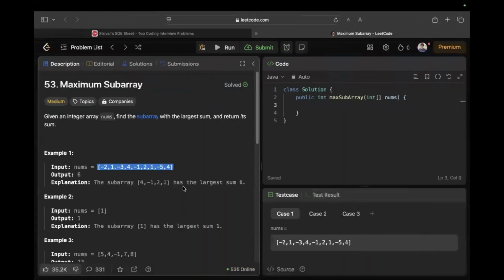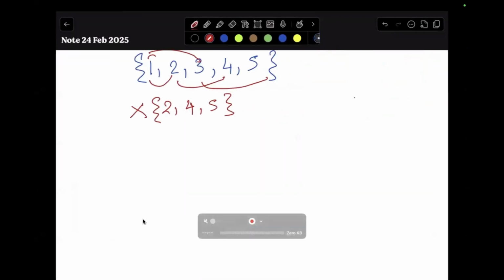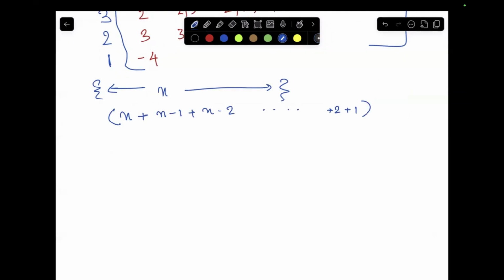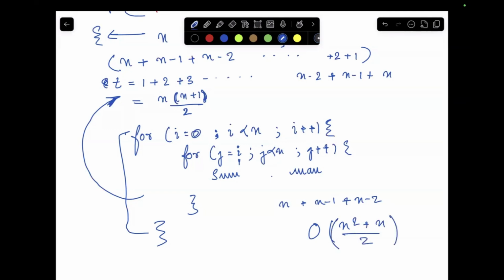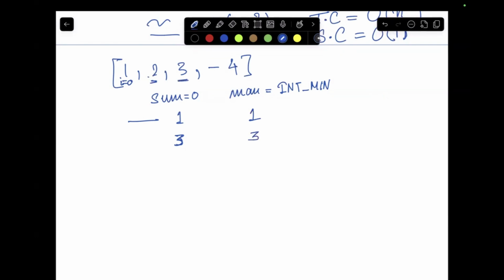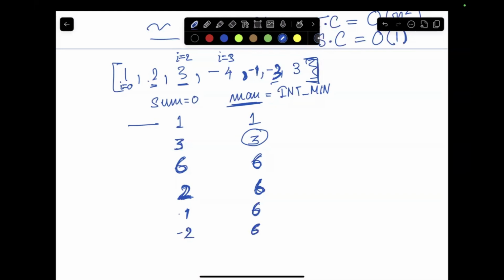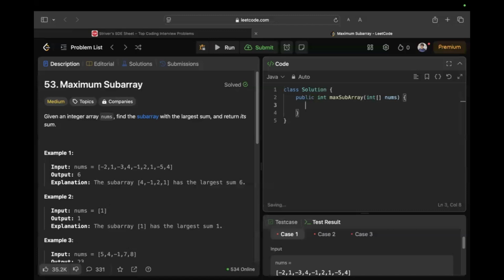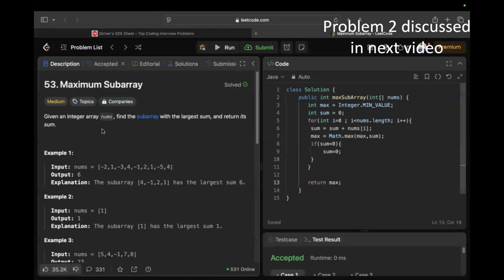DSA Series || DAY-2 || Leetcode No-53 || Arrays